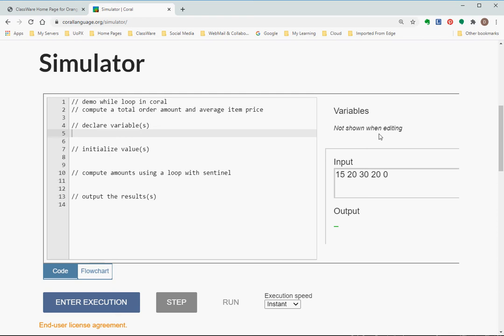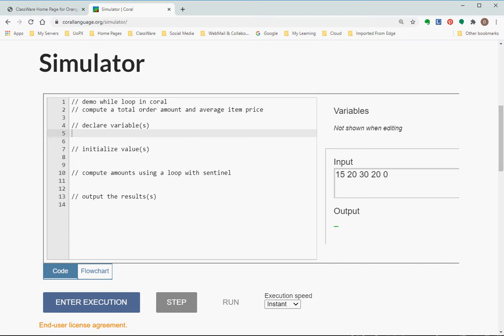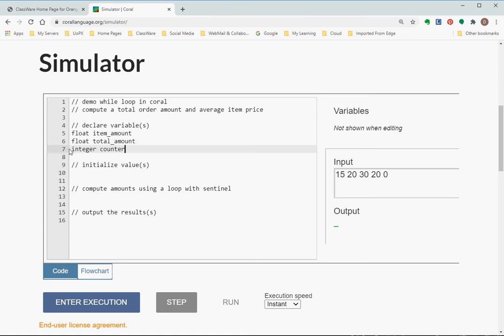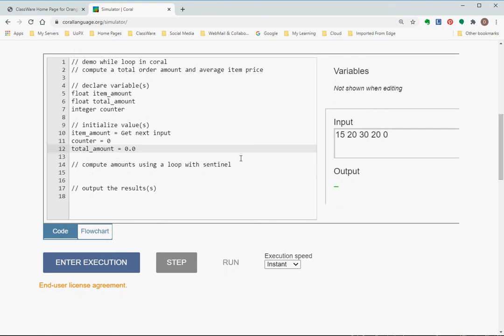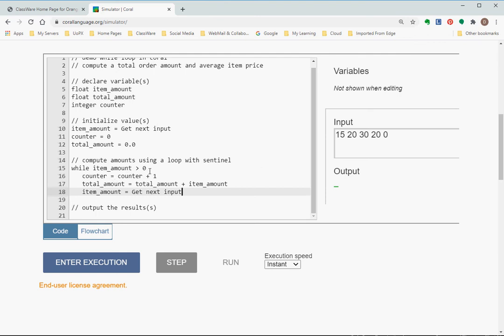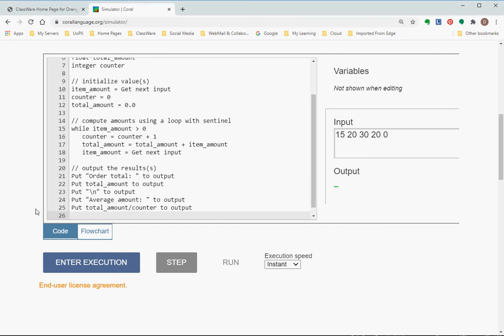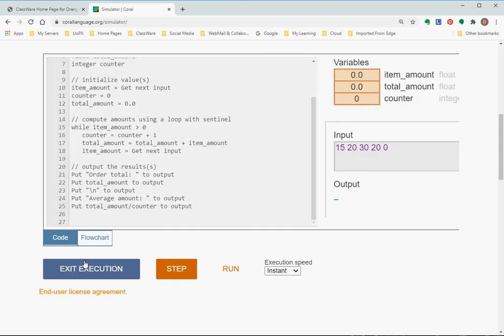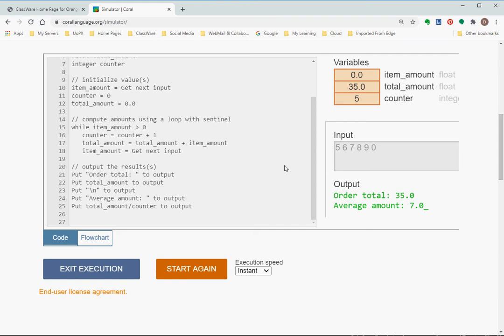PRG/211 Wk3 - While Loop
Brief video showing how a while loop is constructed in Coral language.